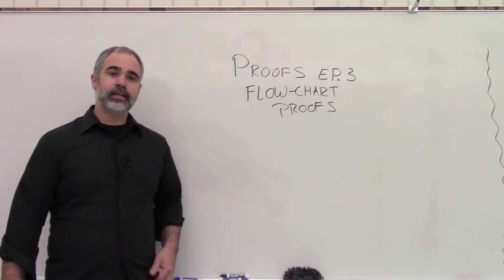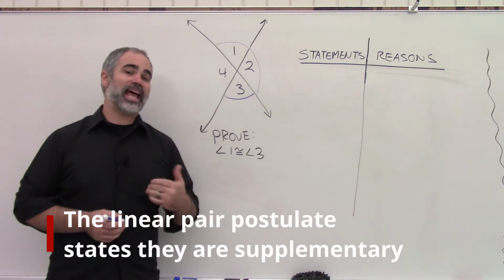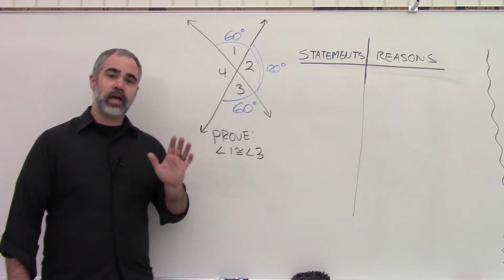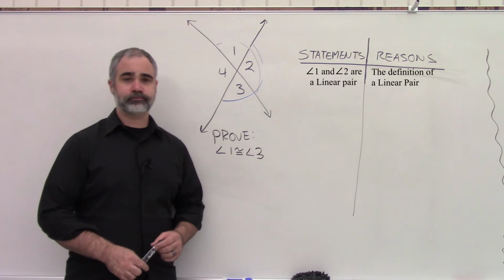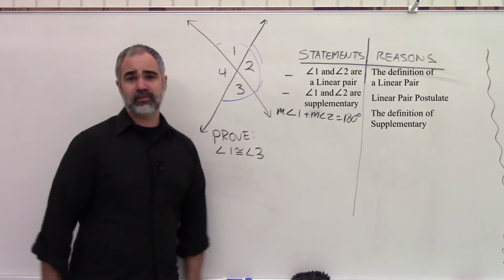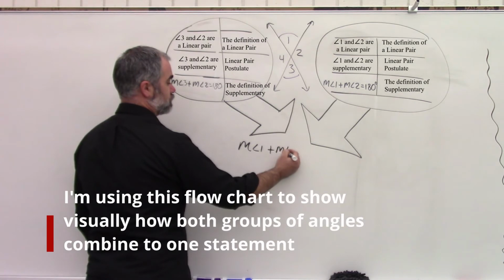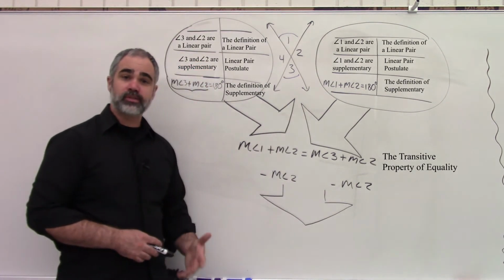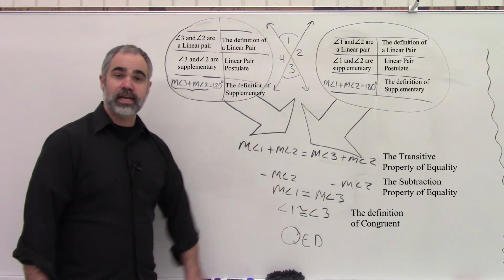Flow Chart Proofs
In this video we're going to learn how to use a simple flow chart proof and also prove the vertical angle theorem!